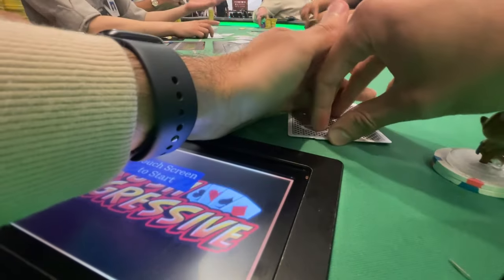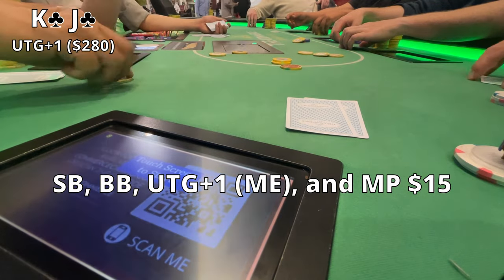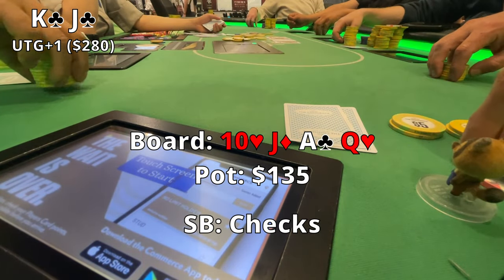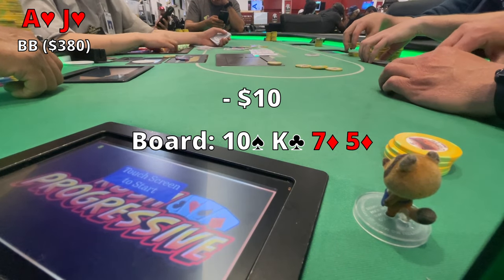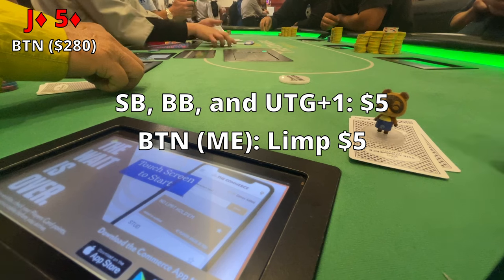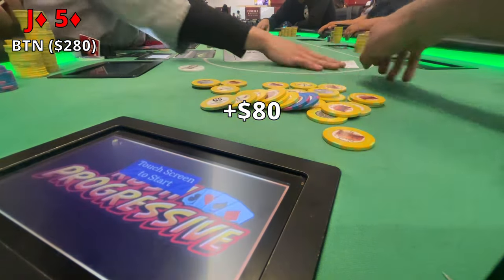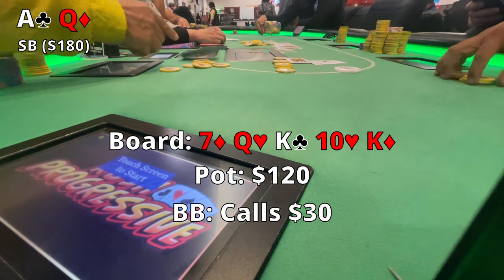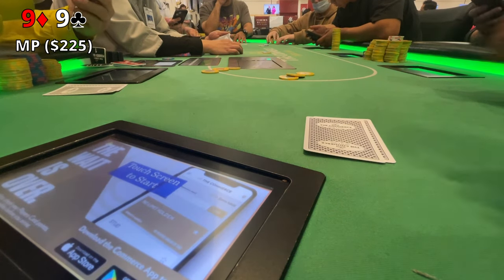Rough 5/5 Session - Poker Vlog 2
Getting a better mic soon...